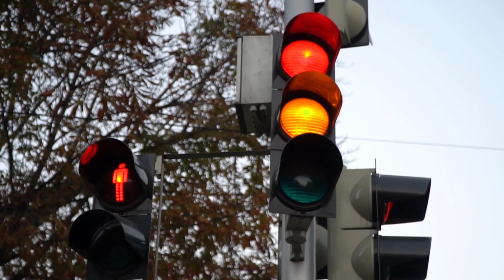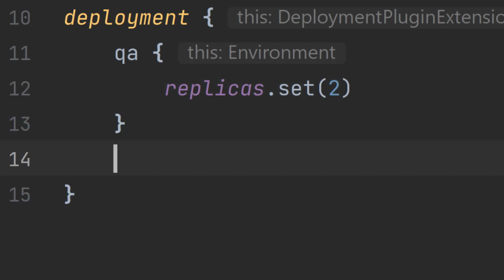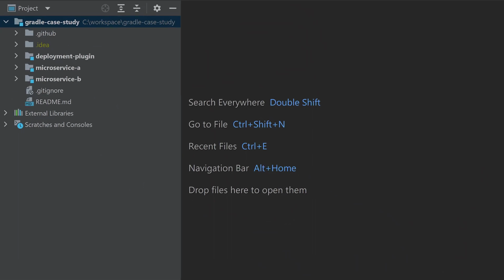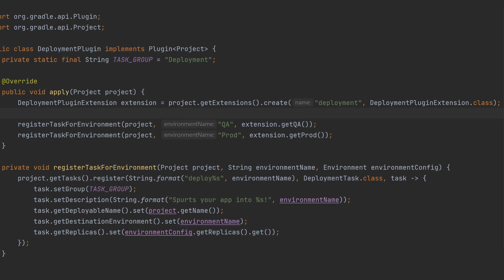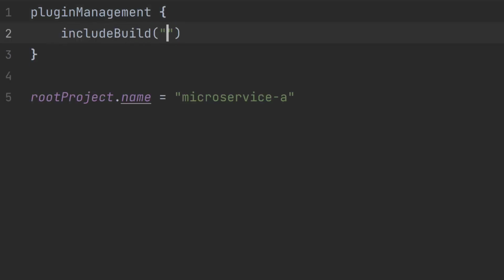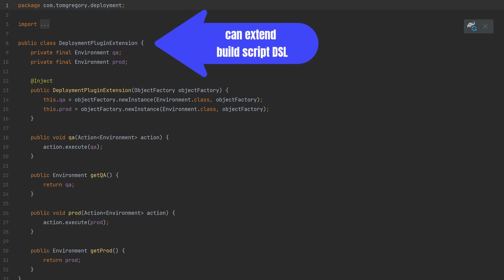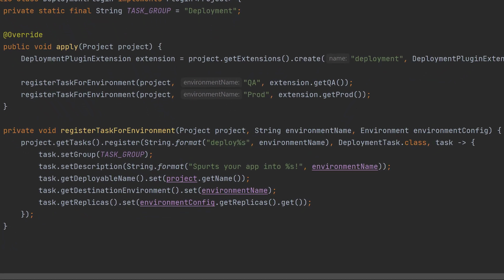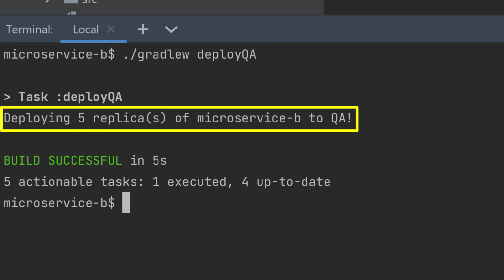Leverage Gradle Plugins To Deploy Microservices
In 2015 an elite team of engineers at Sky UK were one of the first to deploy microservices to Kubernetes. But how would the whole process be automated? Gradle's custom plugin system proved to be the ultimate solution, allowing developers to be in total control of their service deployments.

Finally, no more gatekeepers to deploying to production...

▶️A new challenge in the world of online video 0:00
▶️The problem with microservices in 2015 0:25
▶️Leveraging custom Gradle plugins 1:28
▶️Benefits of deploying using Gradle plugins 2:04
▶️Reaction of a Gradle beginner 2:52
▶️Plugin implementation overview 3:27
▶️Applying a custom plugin 4:50
▶️Making deployments configurable 5:38
▶️Configuring deployment replicas 6:54